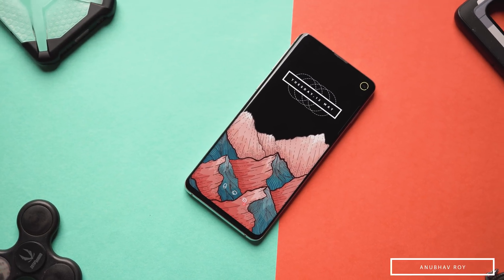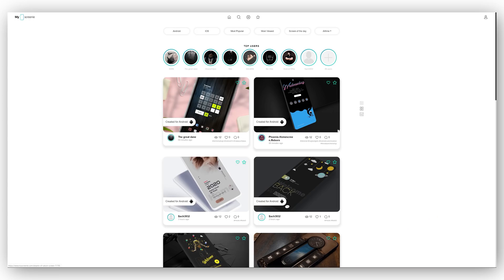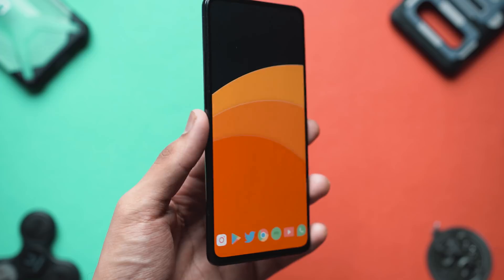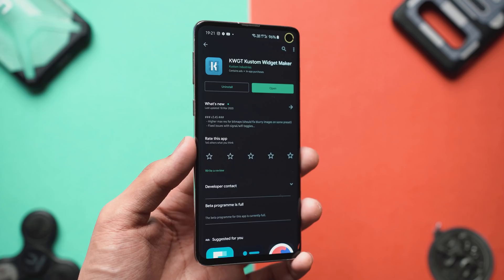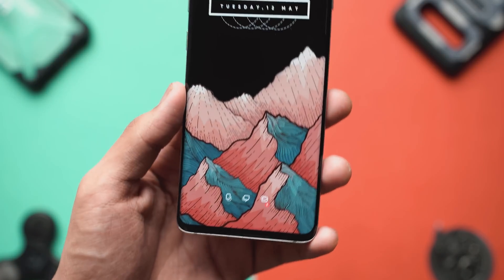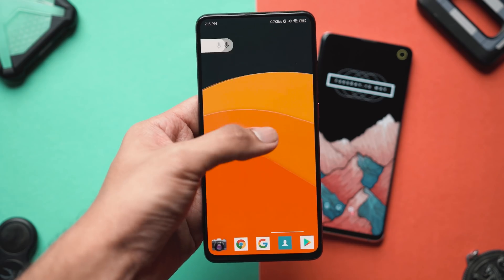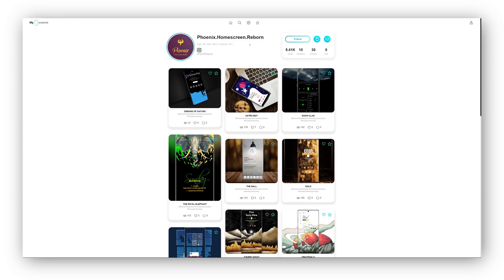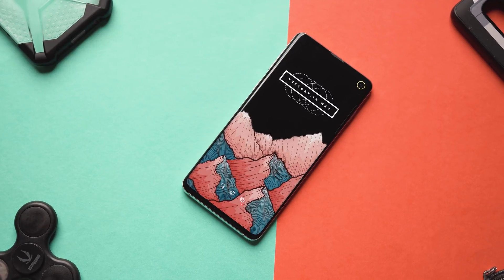Ultimate Android Customization Tutorial for Beginners 2020!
3. Apps:
D5KTJ0F61V9CYG2QGK2V094
FH9KSFEPQY59ZV9BCS2MH6Q
BDK5XYPJ1URB7QV8MREQLKX
B0J6M94FY5MKNXVTX1P3B8A
SVEWDLAJA5MPM3NFU8PRKJU
5LKAFALD7JXYUB39YW68U8X
VPLUXGQMG4BAKX6X7S4R496
152GUJK3BZXGTY5TEHQX6YZ
ZJTCVW9XJ5M8RV03ZWKYHMW
K0GB8H402XVTBGX3P74WNHG
PBCQ1NZ74YMHPPWSKYZTW4M
ACNX73J4GCNQW3A2ALQUADD
JTRNQGEJU5BTCM4QDECFXQH
J9F6EU6522VPNGLXA25UDKU
D4Y8VF07YNE2KLFWKBNB7R5
CER7ULX546AFLRETJRU7G6J